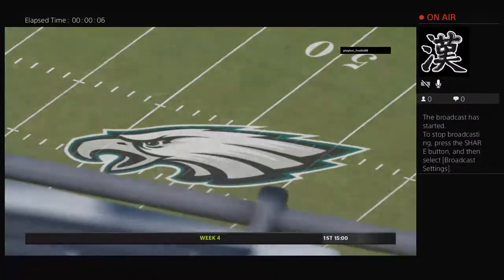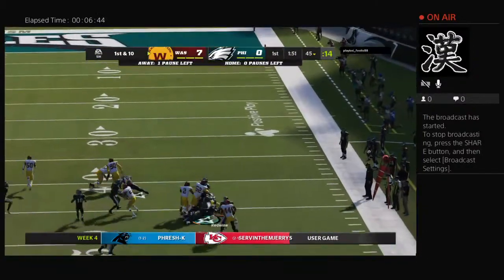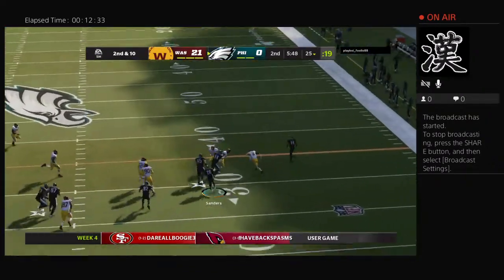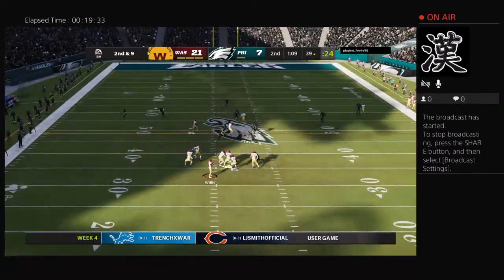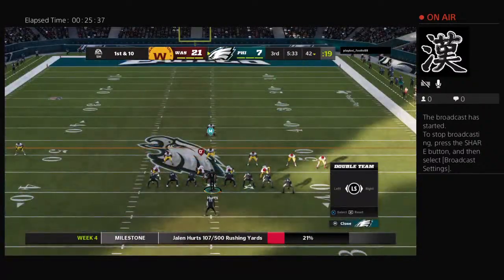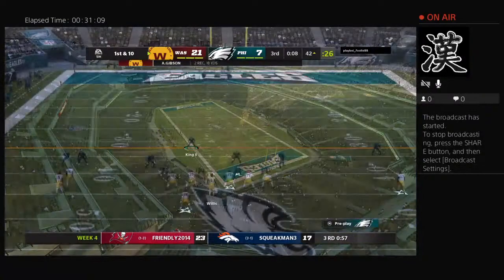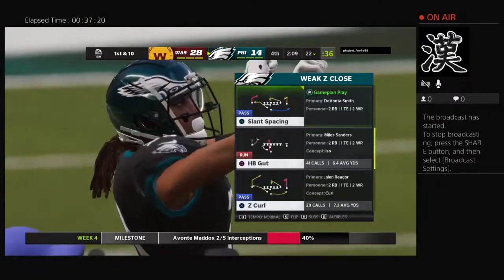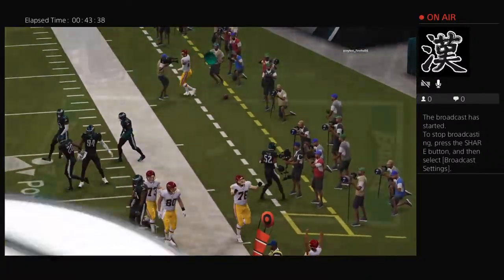hjm610's Live PS4 Broadcast